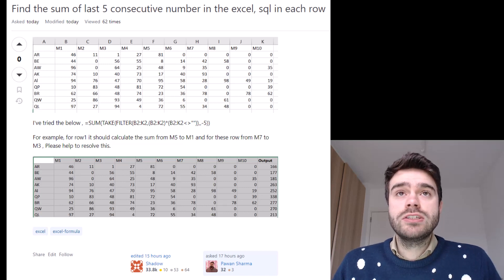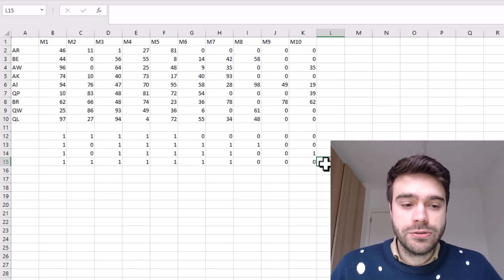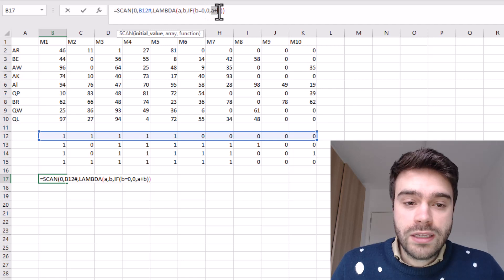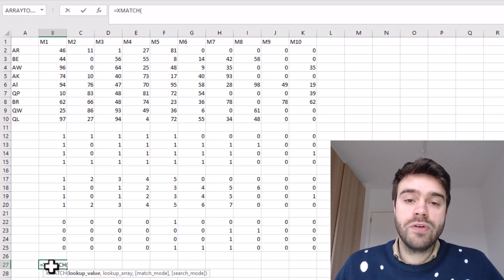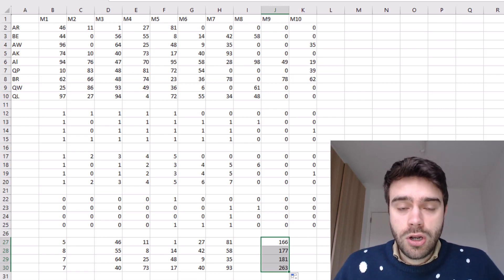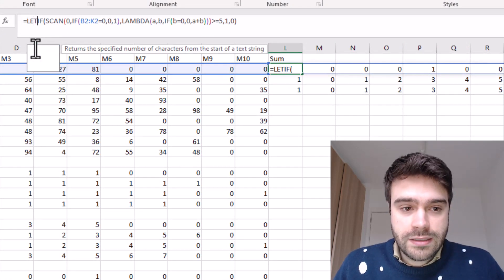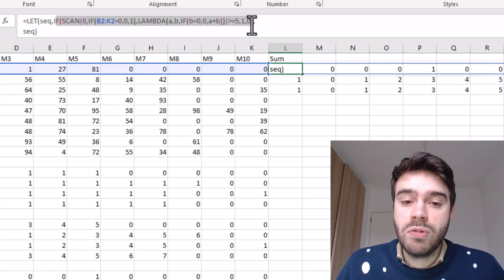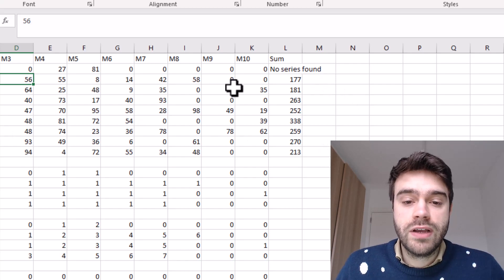Sum Latest Consecutive Numbers in Excel